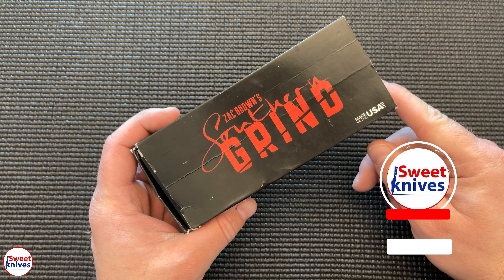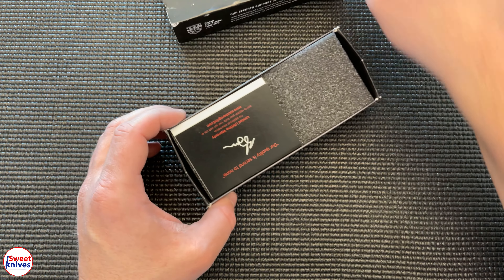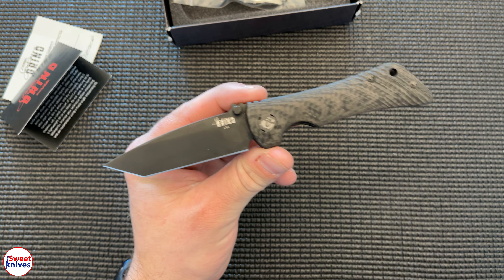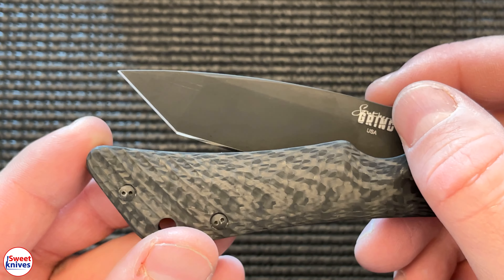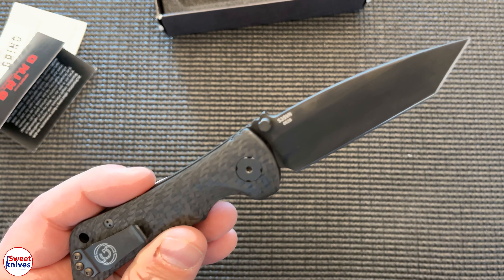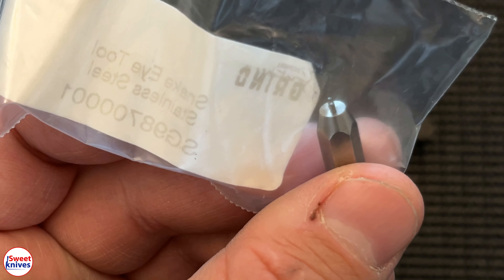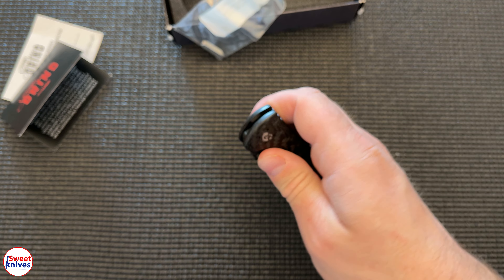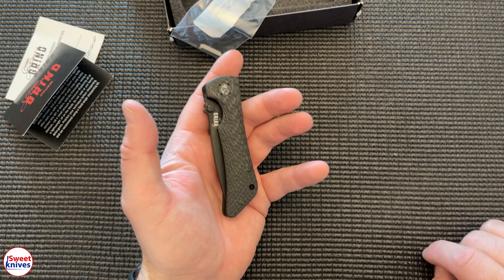Southern Grind Knives - Zac Brown Spider Monkey Knife Tanto Carbon Fiber